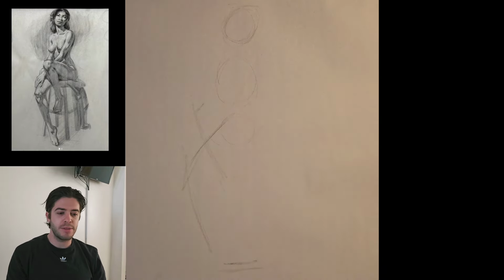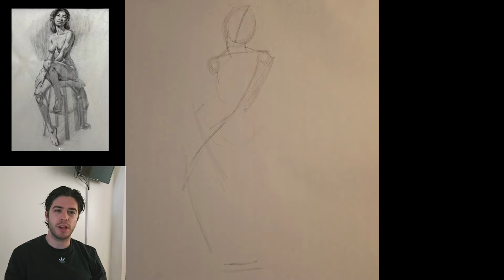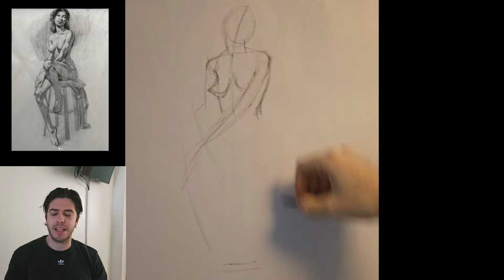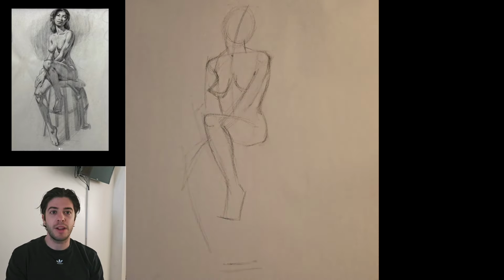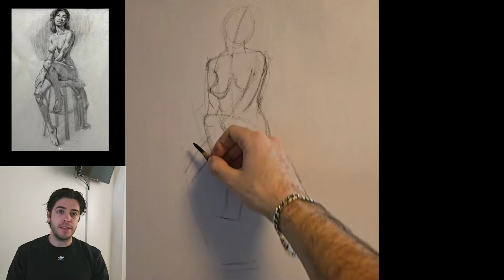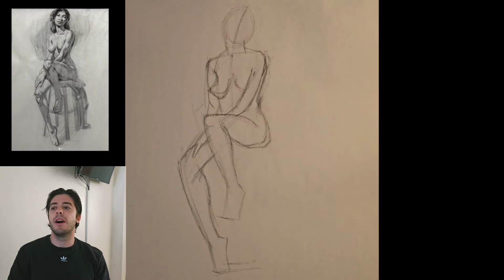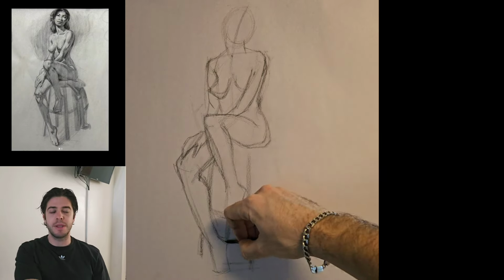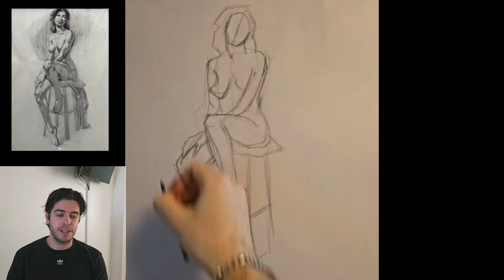Art Development Day 126 - Refining Values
Compositional study, learning to draw, quick sketch, figurative art, academic art, 100 heads challenge, oil painting, charcoal, drawing, gesture, art process, drawing time-lapse